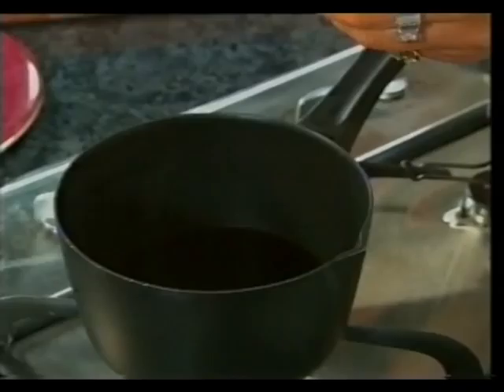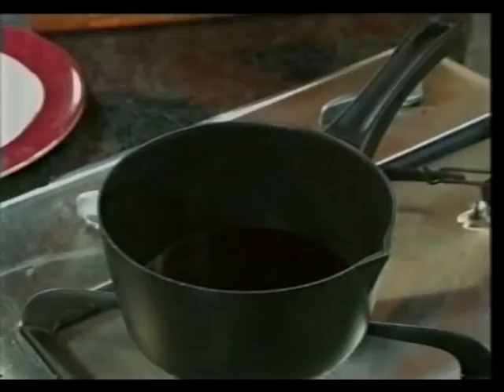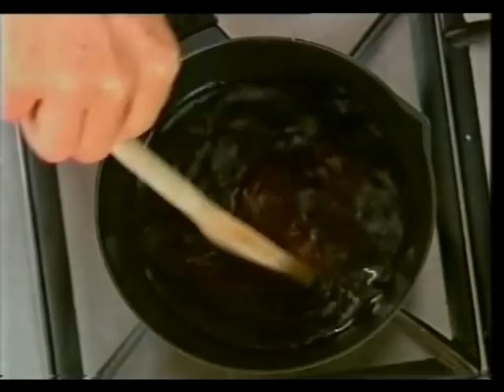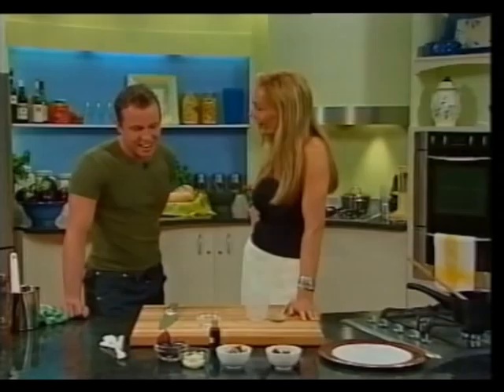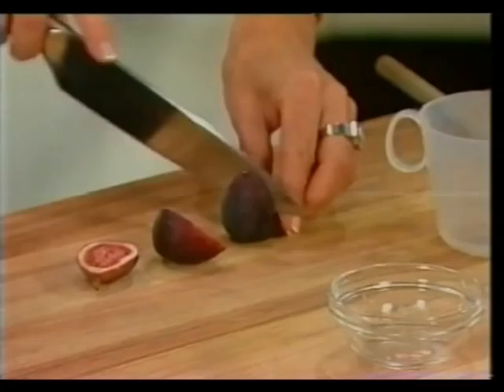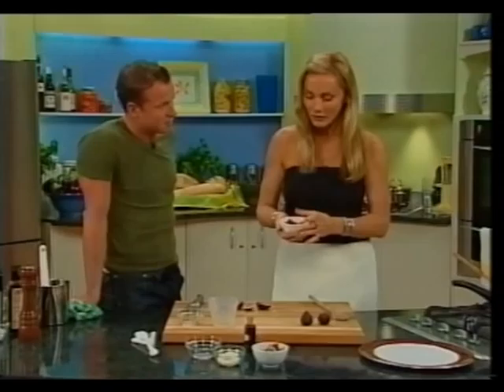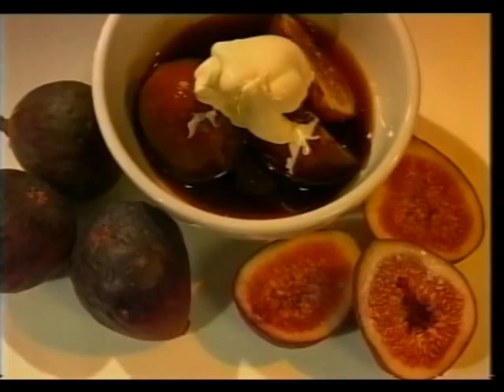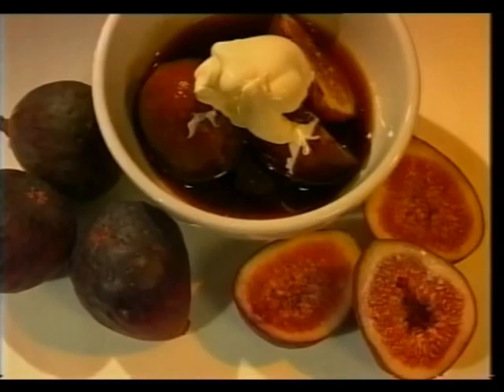FreshCooking.mpg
Virginia Hey on the Fresh cooking show 2001